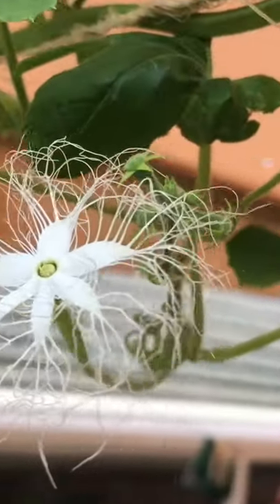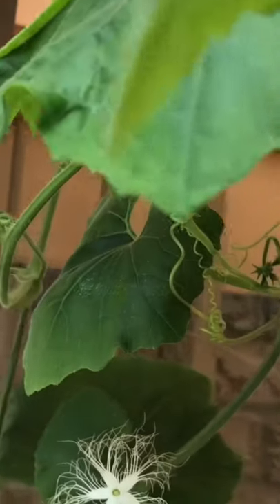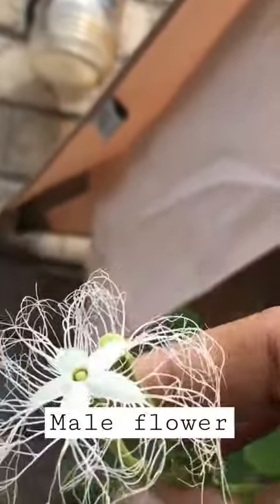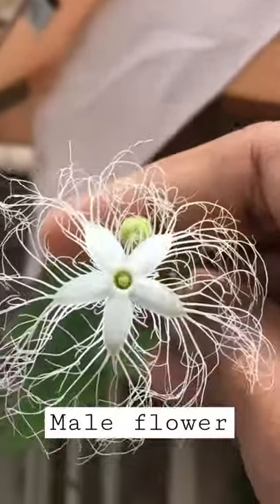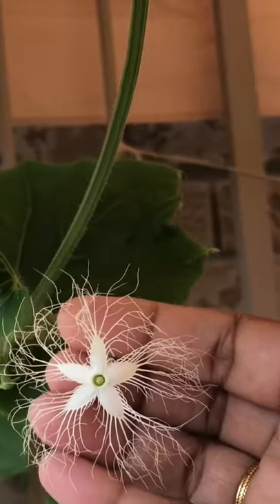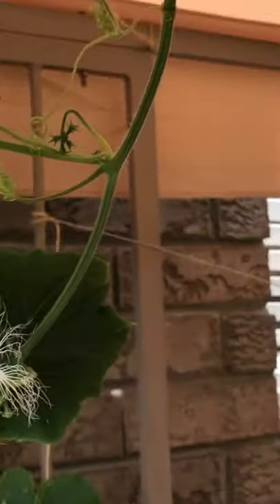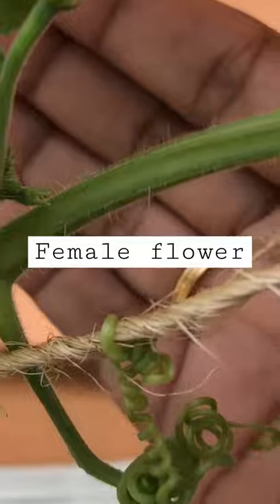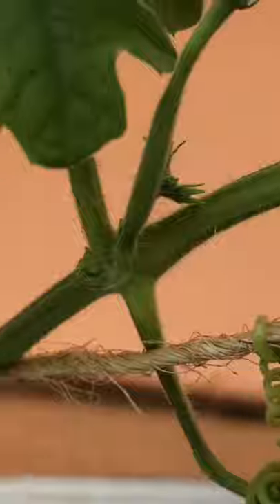Identifying male and female flowers in snake gourd plant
Watch for the hairy flower and usually the first ones to appear.  Wait patiently for the female ones

Snake gourd care and maintenance
Trichosanthes cucumerina, goes by several vernacular names such as Chichinda or Padwal in Hindi, Potlakaaya in Telugu, Chichinga in Bengali, Pudalankaai in Tamil and Padavalanga in Malayalam.

Snake gourd, (Trichosanthes cucumerina), also called serpent gourd, rapid-growing vine of the gourd family (Cucurbitaceae), cultivated for its oddly shaped edible fruits. The snake gourd is native to southeastern Asia and Australia and is also grown in parts of tropical Africa.